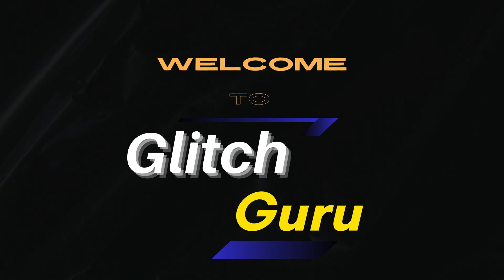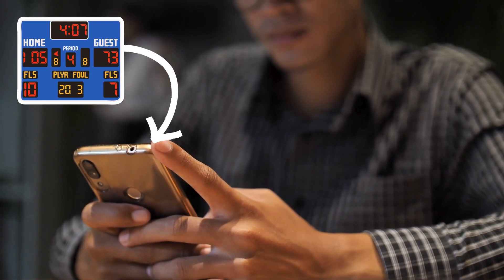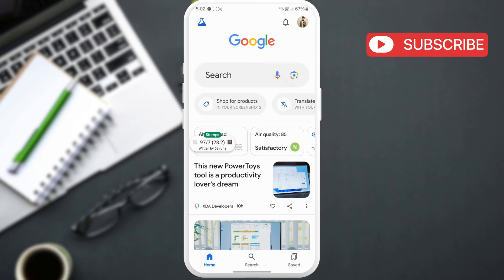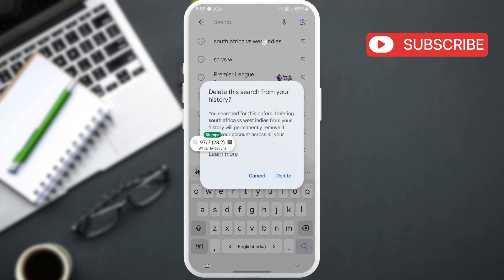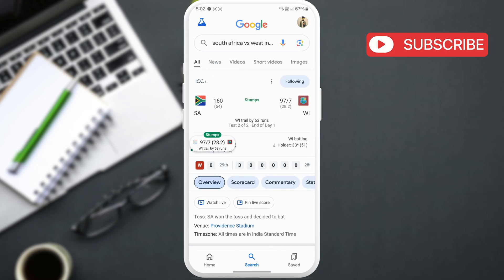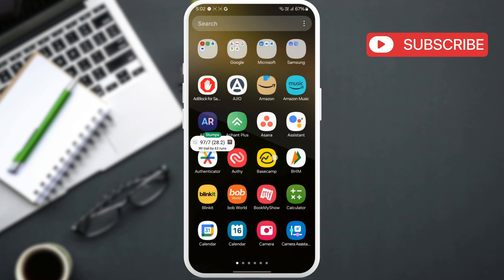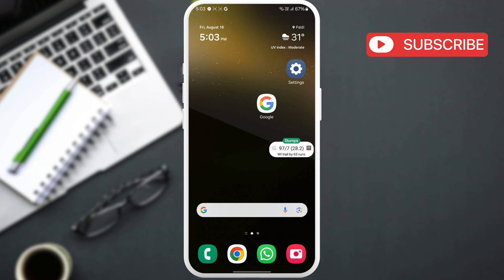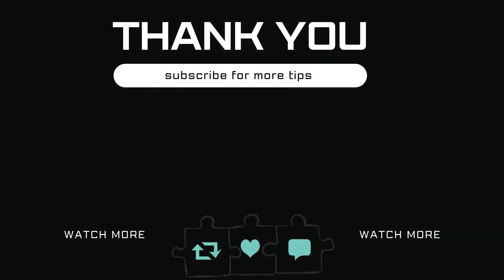How to Pin Live Match Score on Android (Any Sport)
Check out how to easily pin the live match score of any sport on your Android home screen, be it cricket, football, tennis, baseball, hockey, soccer, and others.

How to Pin Live Sports Scores
pin live score
pin score live
unpin live score
pin score
pin live score football
Pin score live
Pin live score cricket
Pin live score android samsung
Pin score live football
How to Pin live score on phone
Pin live score not working
How to pin live score to Android home screen
widget for live scores on Android
Add live score widget to Android
Follow the live score